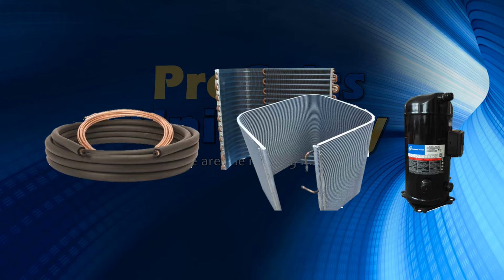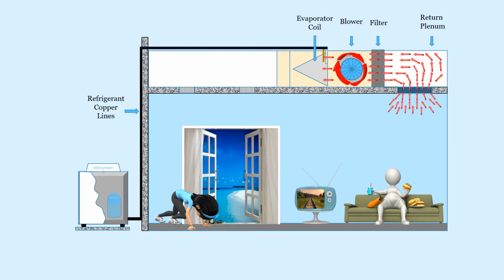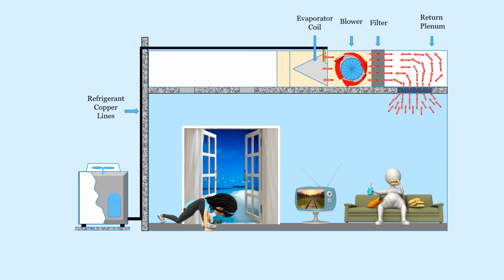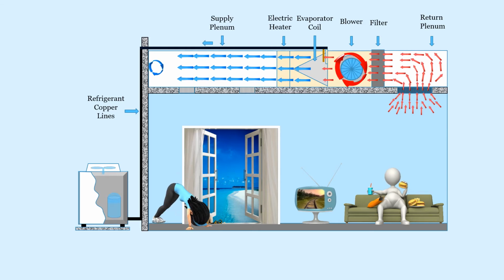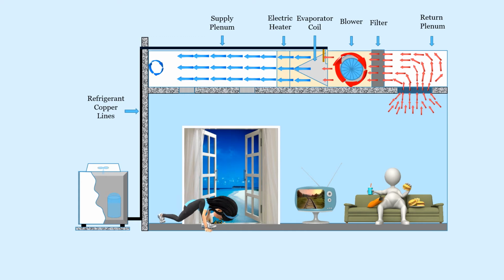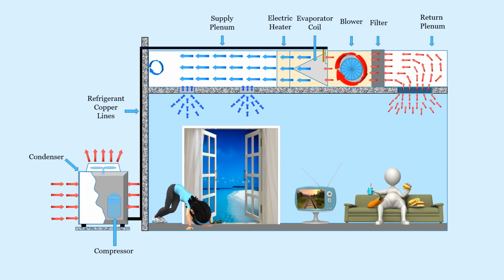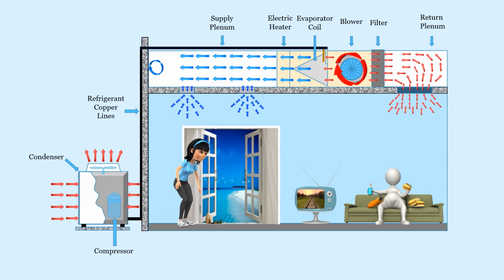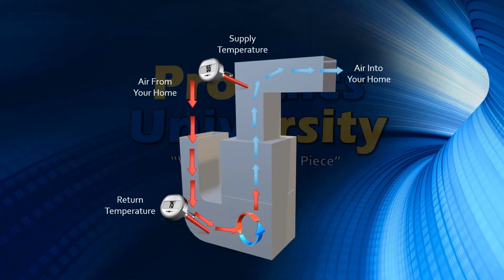Understanding the Basics of Air Conditioning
Understanding the basics of HVAC is very important to know before, you can truly diagnosis the issues. This entertaining course will give you the foundation to better home comfort and the knowledge to challenge your HVAC company.